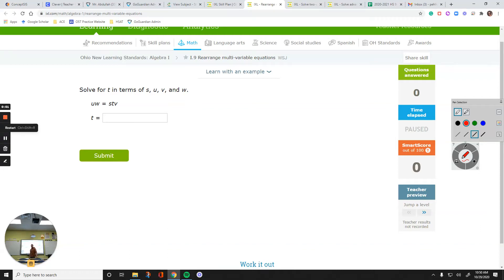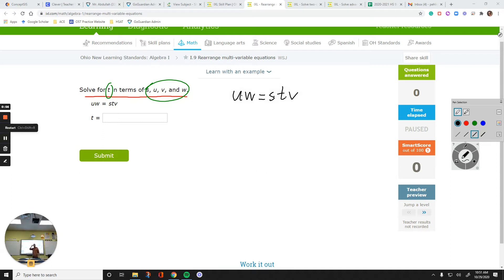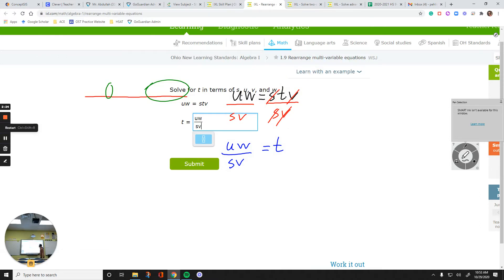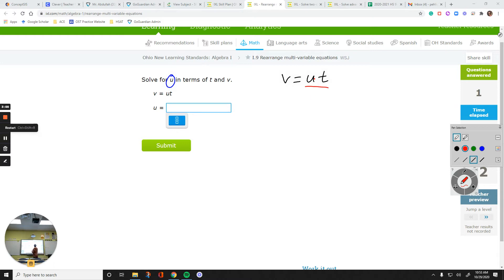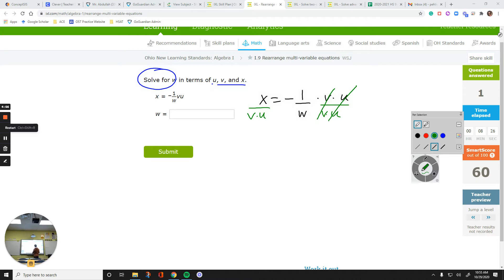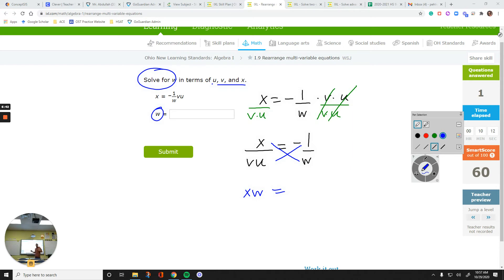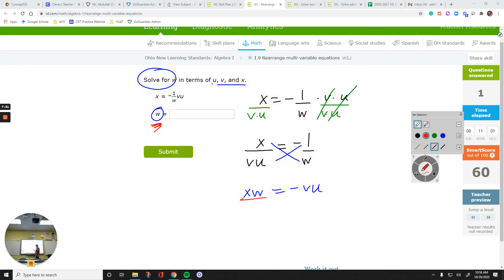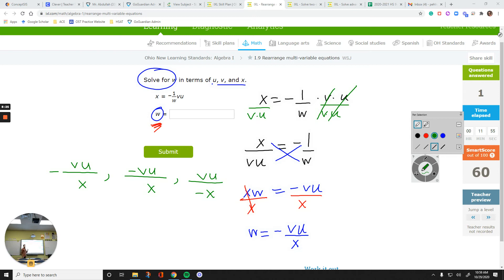IXL Algebra 1 I.9 Rearrange multi variable equations [WSJ]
This video shows examples of solving equations for a variable. Students will learn how to solve an equation for a variable after watching instructions.